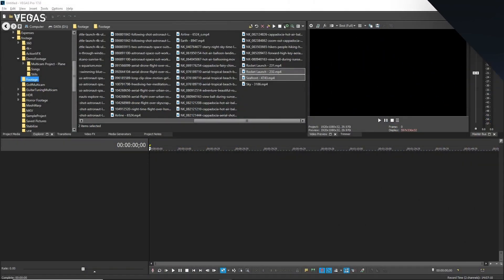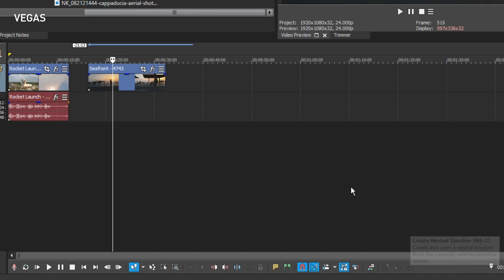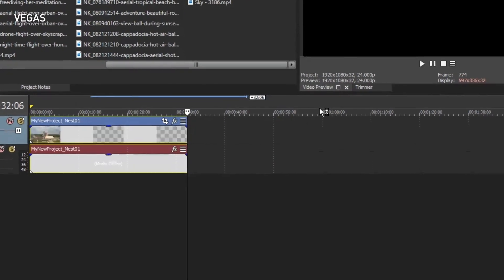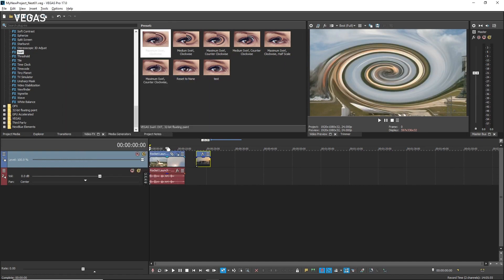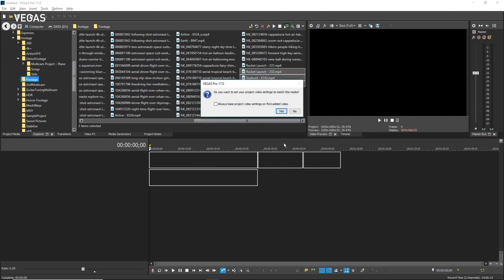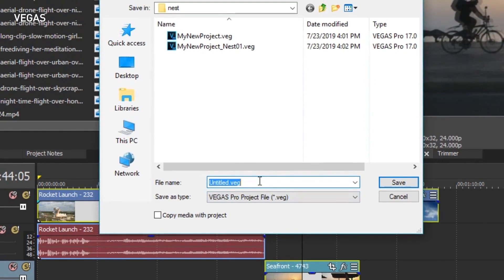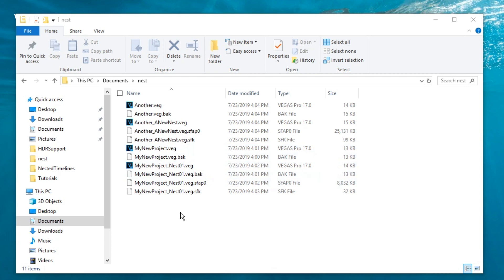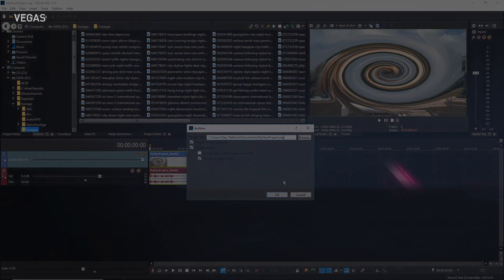VEGAS Pro 17 - Nested Timelines Tutorial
Learn how the unique and powerful approach to nested timelines in VEGAS Pro gives you the power to organize your complex projects and effectively share the pieces of your project with colleagues.